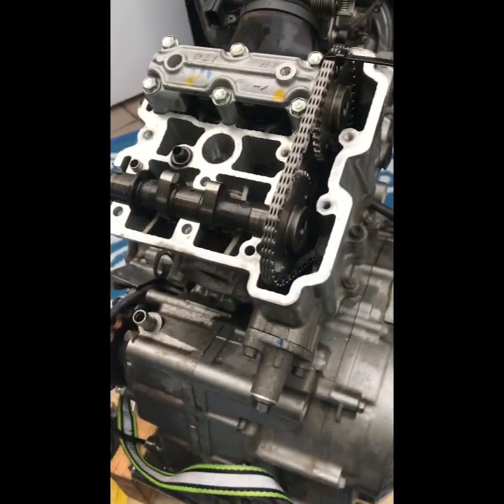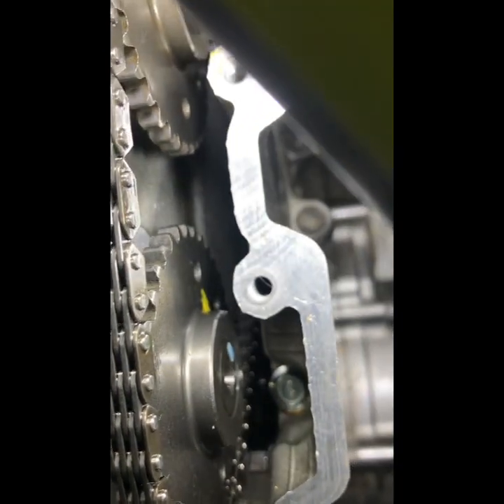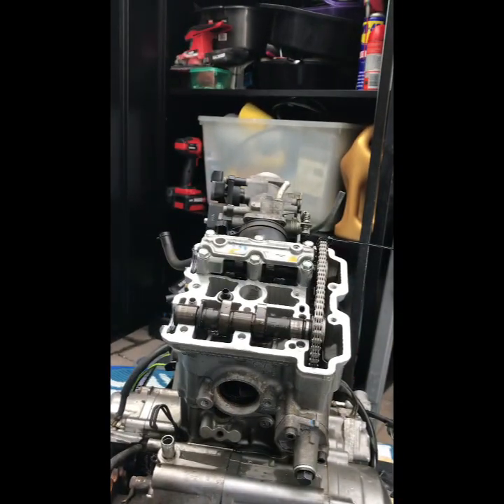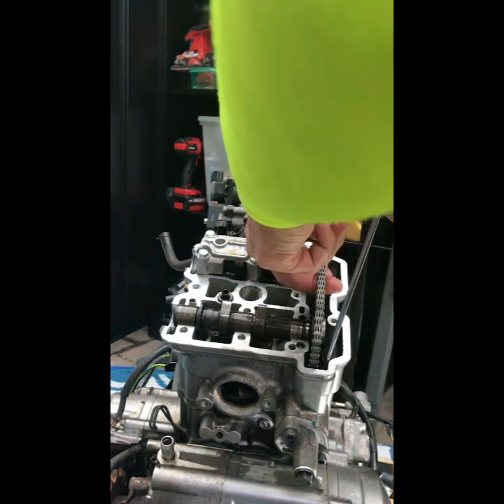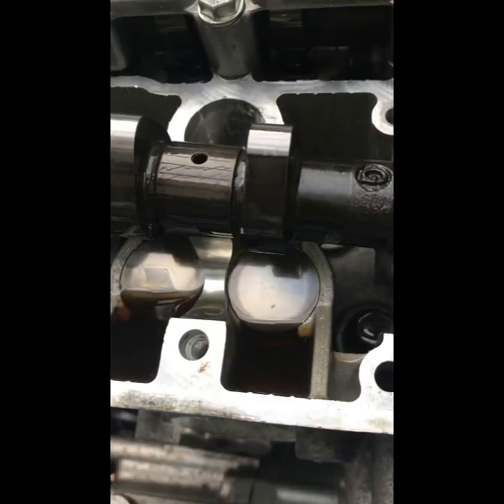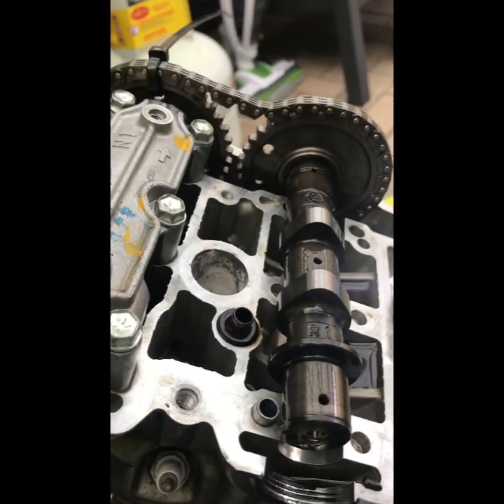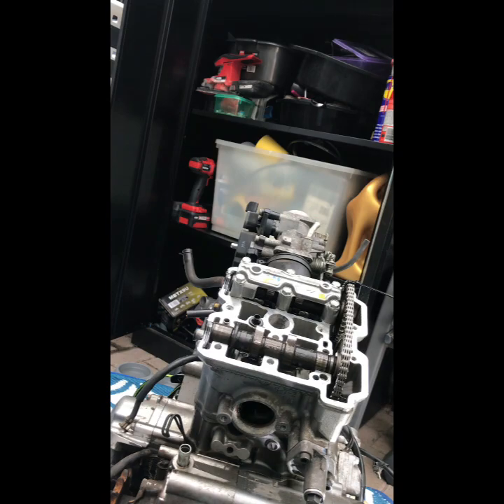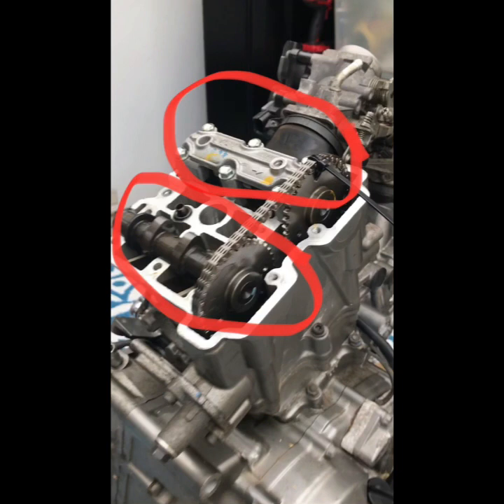Suzuki V Strom shim removal without touching cam chain tensioner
08 Suzuki DL 650